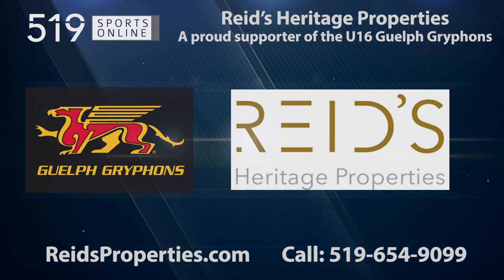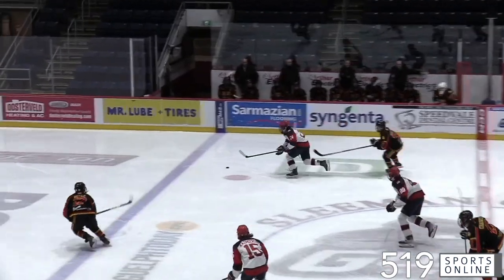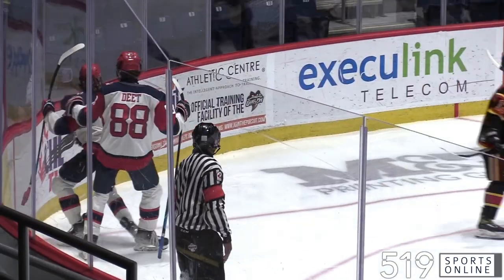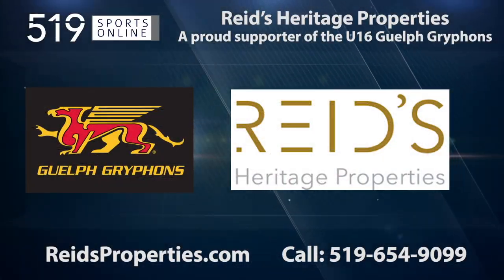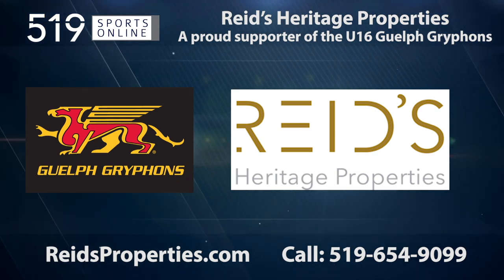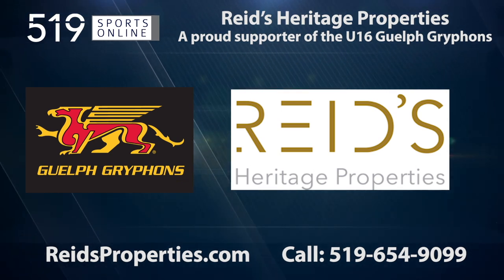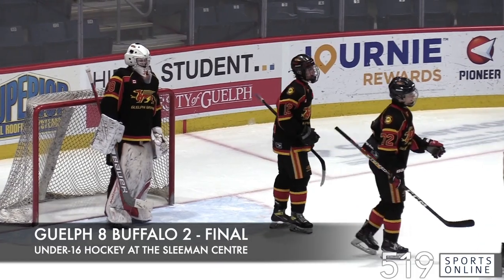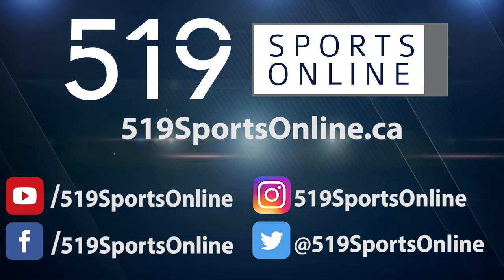Under-16 Hockey (Game 2) - Buffalo Regals vs Guelph Gryphons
Highlights from the second game in a doubleheader at the Sleeman Centre between the Regals and Gryphons on Sunday November 27th.

This video is presented by Reid's Heritage Properties, a proud supporter of the U16 Gryphons. Reid's is building profitable partnerships.